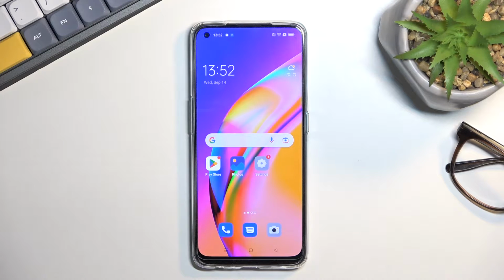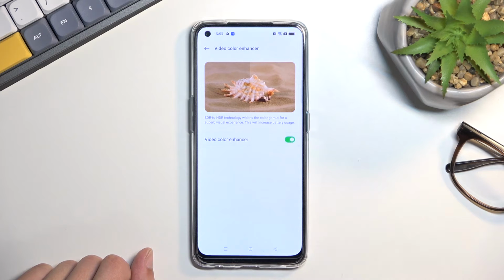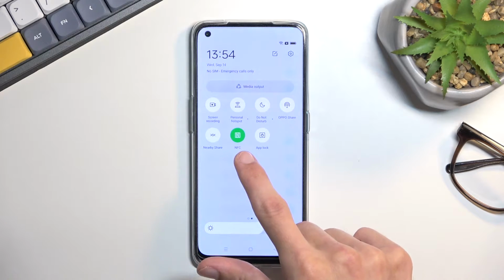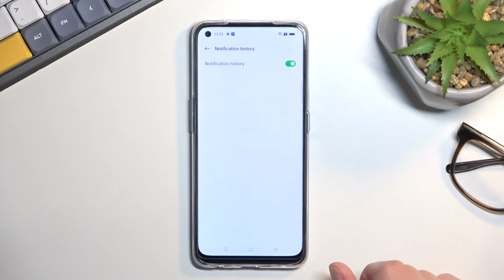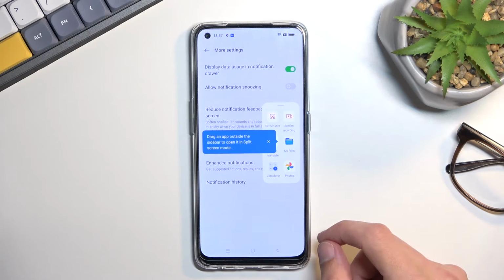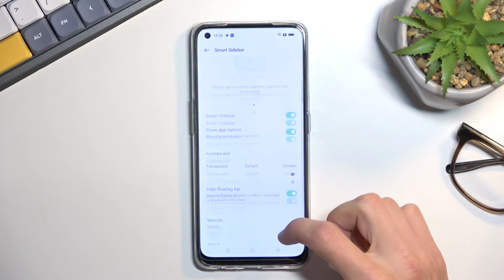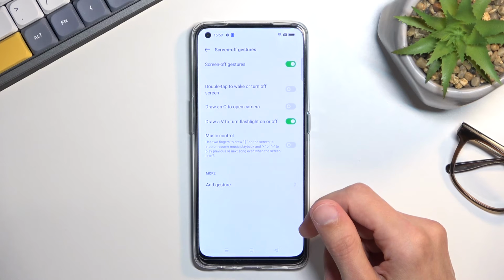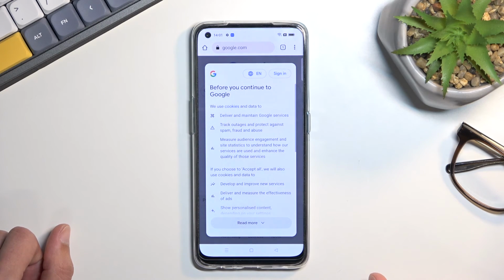OPPO Reno5 Z Tips and Tricks | Hidden Features & Cool Options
Read more about OPPO Reno5 Z:
Tips and tricks for OPPO Reno5 Z. Find the best-hidden features, secret options, and useful settings for. Let's become a pro user of OPPO Reno5 Z. Try our amazing hacks for OPPO Reno5 Z.